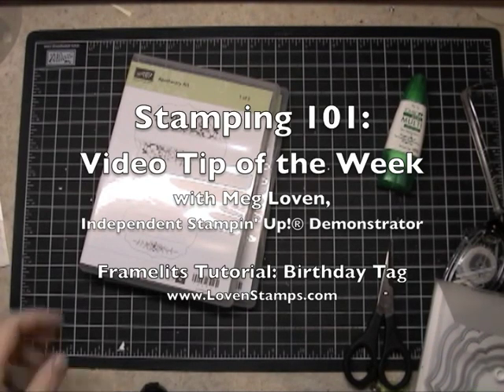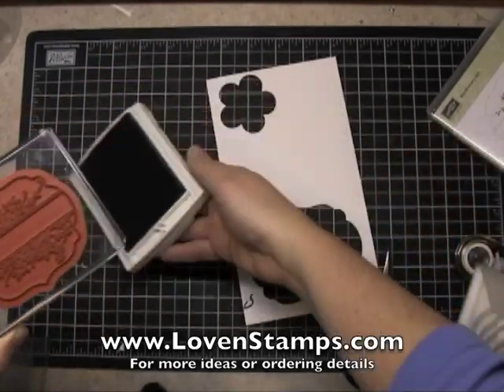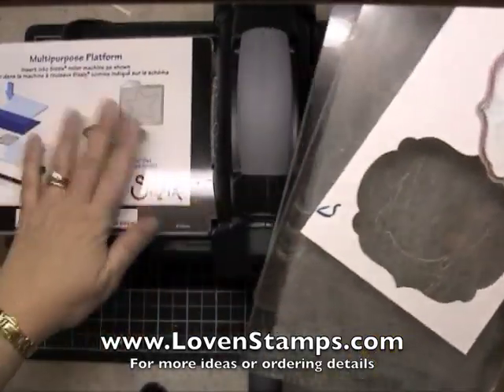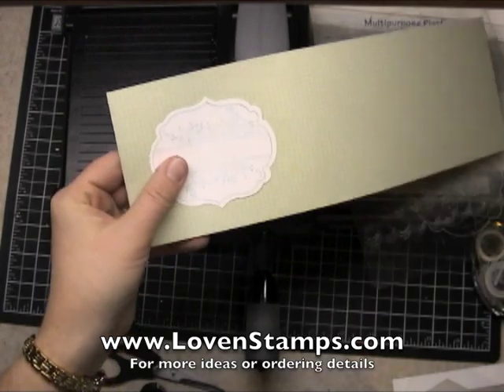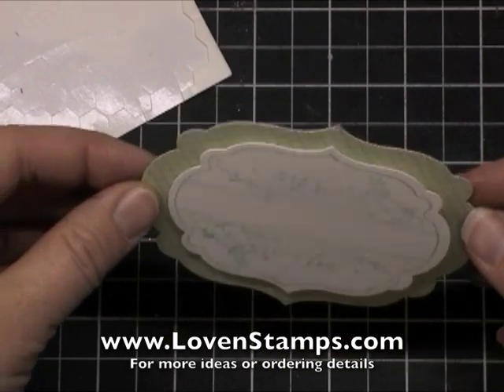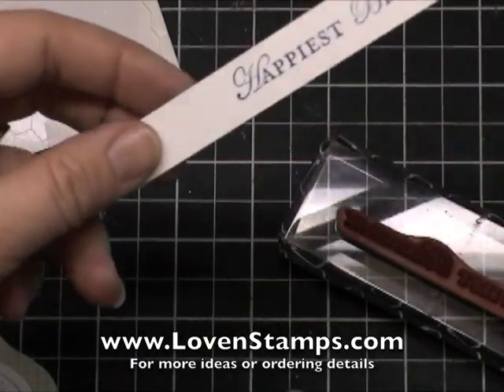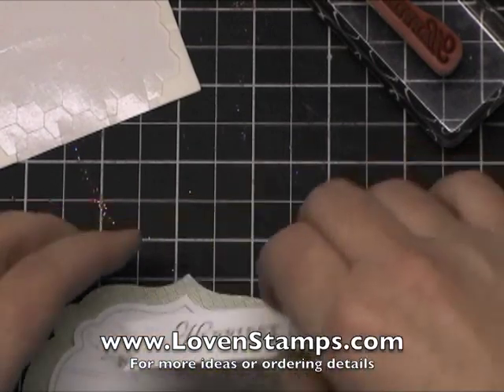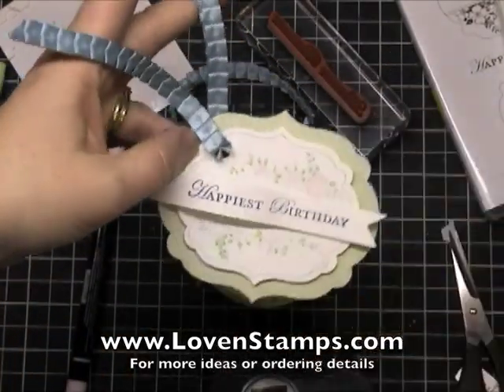Framelits Birthday Tag: Stamping 101 with Meg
Turn the new Framelits Labels Collection into a sweet Apothecary Art birthday tag.
--Meg Loven, Stampin' Up! Demonstrator